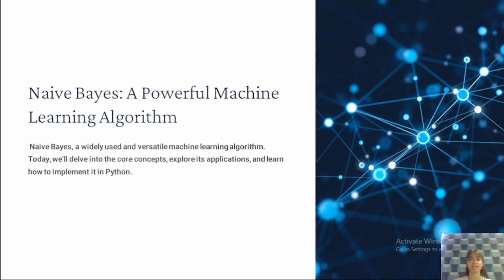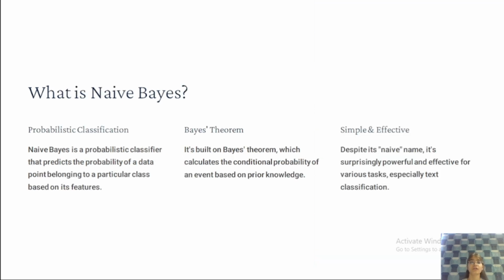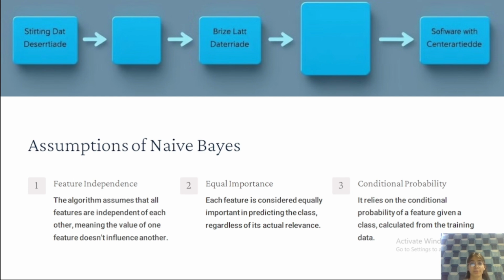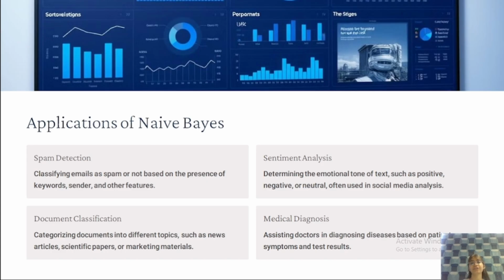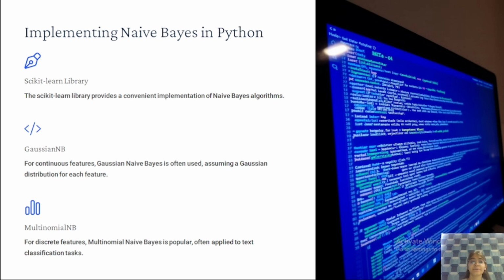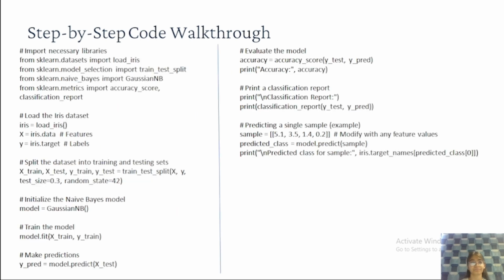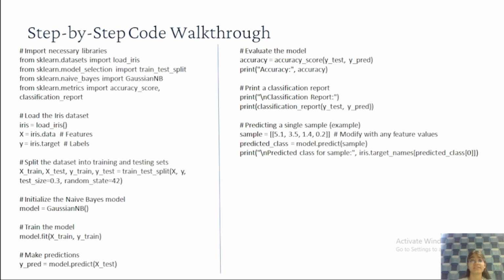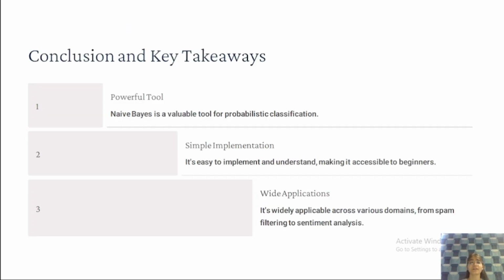Navie bayes classification